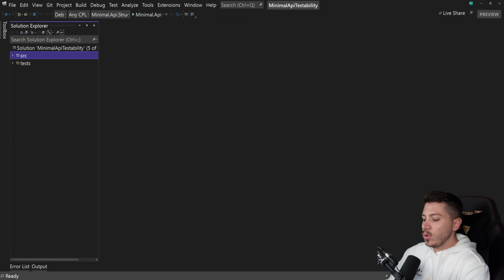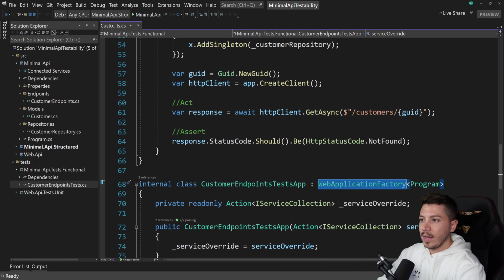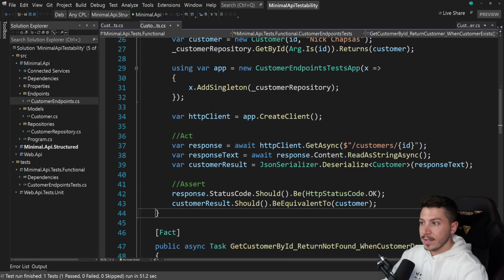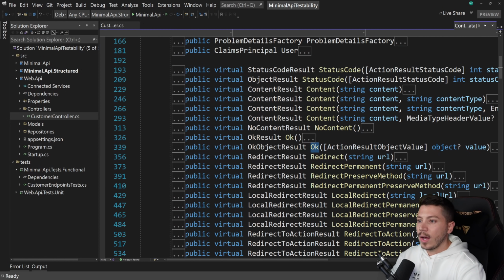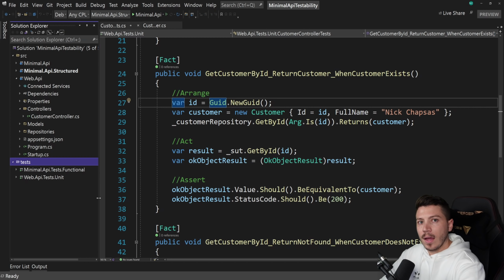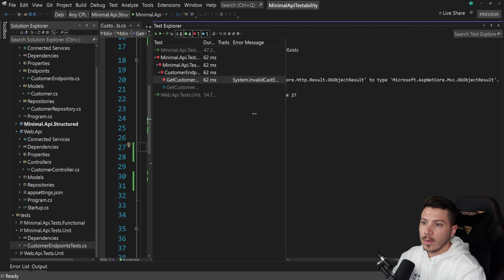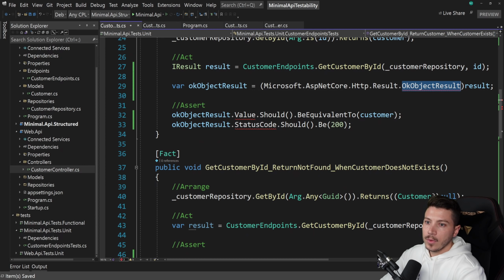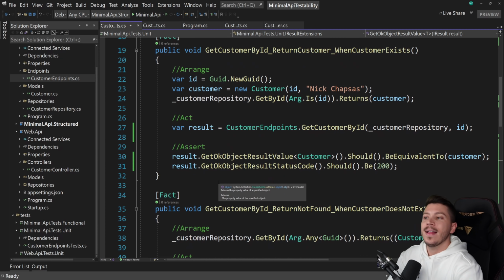How to unit test Minimal APIs in .NET 6 (and why it's hard)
Hello everybody I'm Nick and in this video I will show you how you can properly unit test Minimal APIs in .NET 6. There has been a few blogs going around showing what I consider to be a bad practice so I'd like to give you my take on the matter and show you why those claims are wrong and how I would unit test them myself.